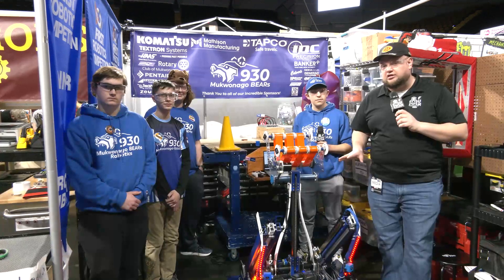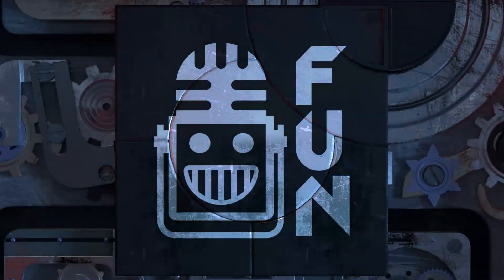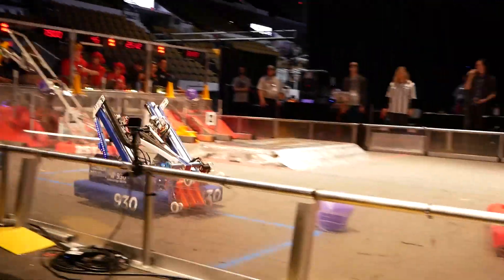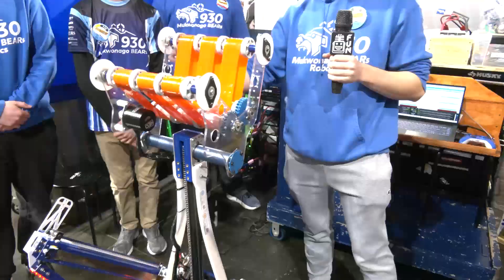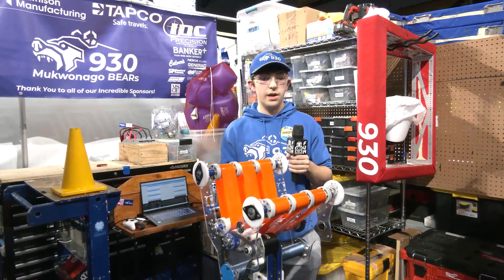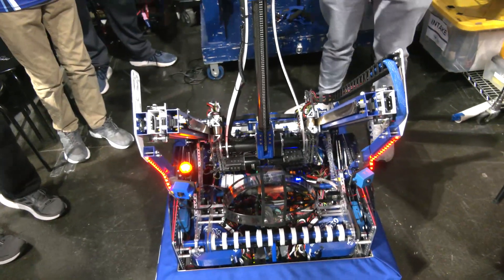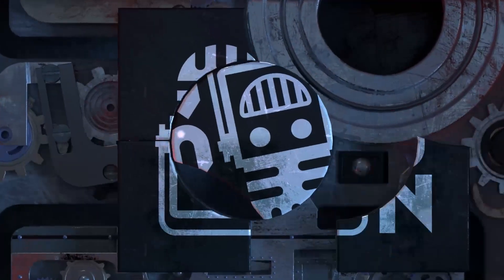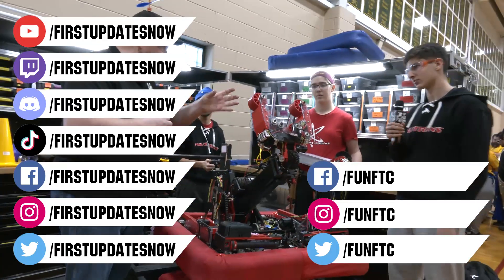Behind the Bumpers | 930 Mukwonago BEARs | Charged Up Robot Overview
What time is it?! 930 Mukwonago BEARs has a fantastic robot with a regional win at the Midwest regional. Their whole transfer system is extremely elegant and hear about future plans for a new intake on their Charged Up robot on Behind the Bumpers.